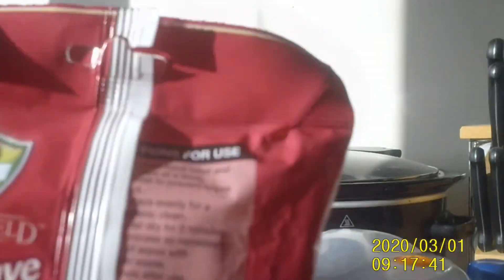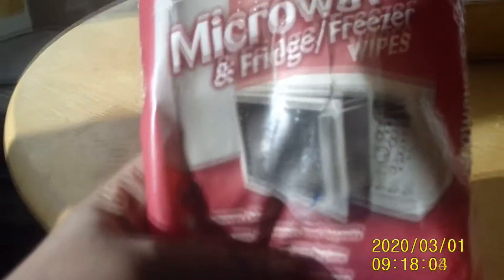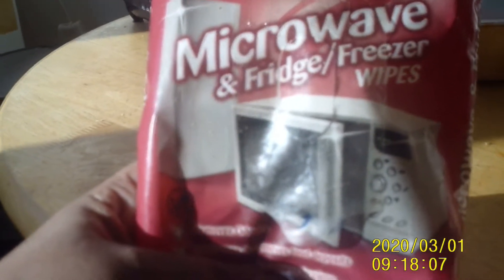WIPING CLEAN THE FRIDGE MICROWAVE AND LEATHER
If you have any ideas for videos, please feel free to get in contact with me via the e mail address that I have provided or via the several social media accounts that I have
Thank you, stay blessed and have a nice day